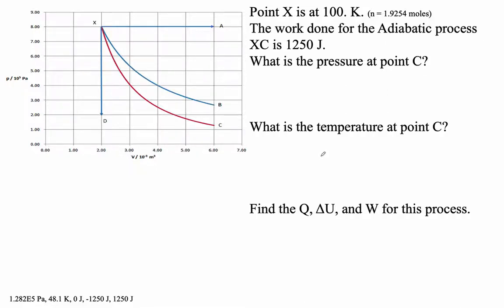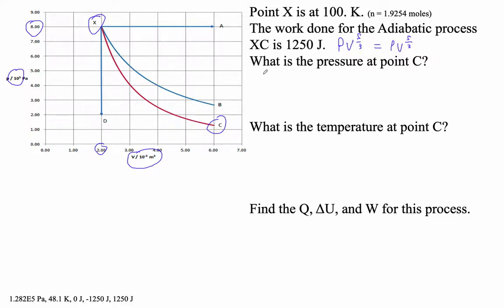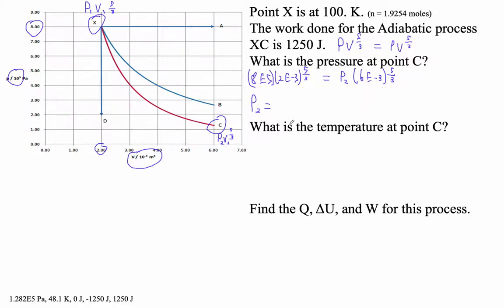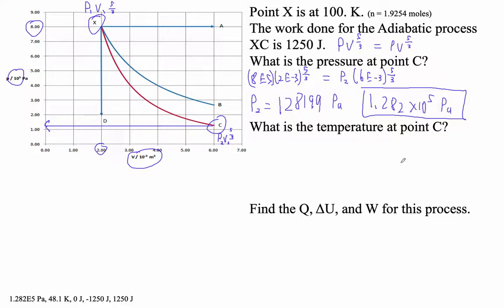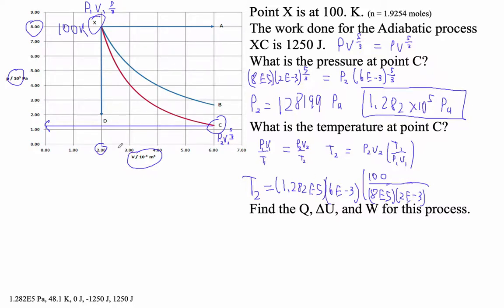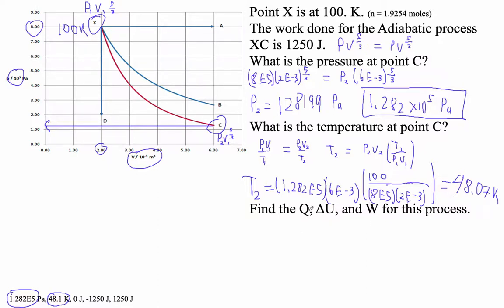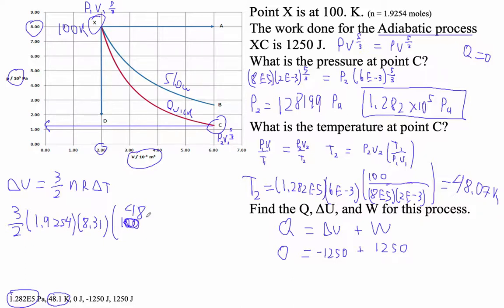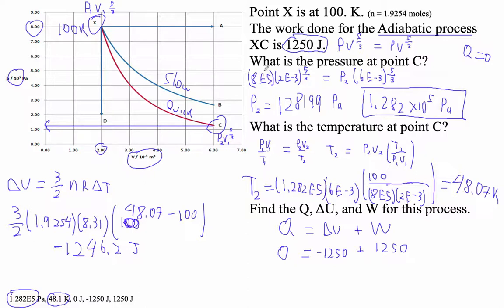HTPIB15D2 4 XC Adiabatic